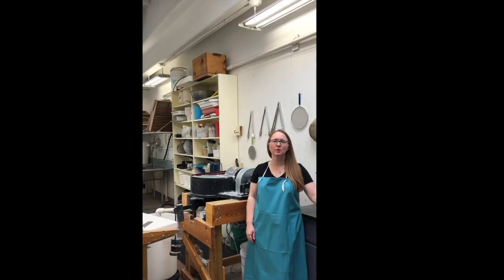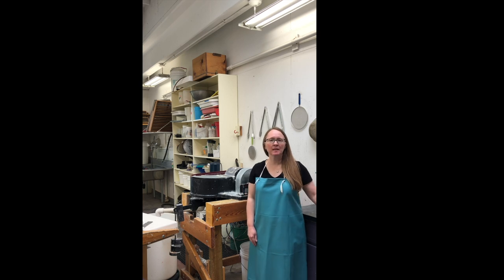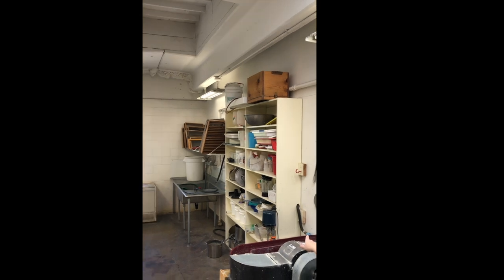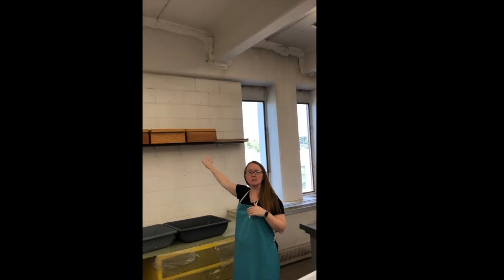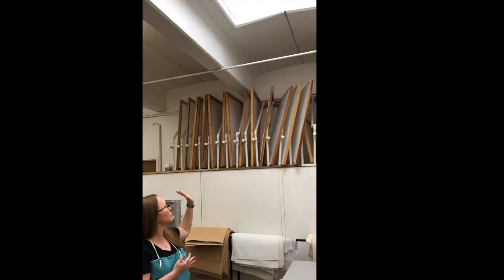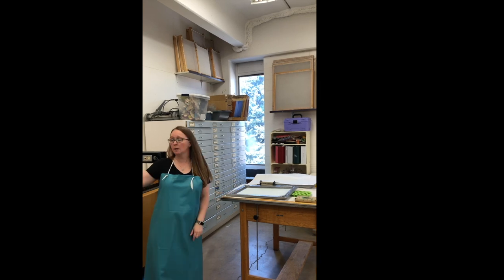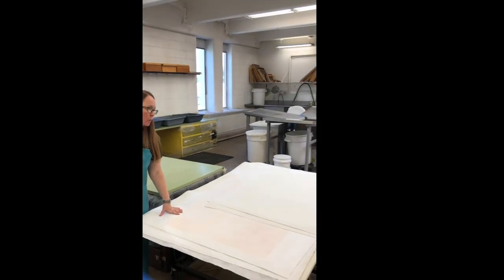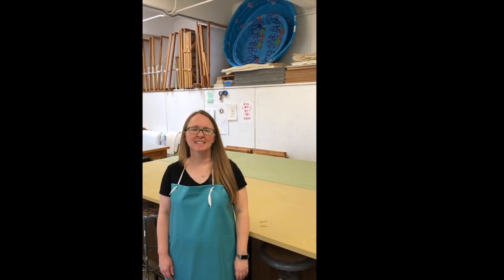TOUR TALK: ISU Papermaking Studio Tour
A Tour Talk with Naomi Velasquez (she/her) from Idaho State University for the North American Hand Papermakers 2021 Virtual Conference: Fluid Practices, September 25 + 26, 2021.

Idaho State University's Department of Art maintains a papermaking studio for undergraduate and graduate students, visiting artists and community workshops. The studio was created by Emeritus Professor of Art, Rudy Kovacs, and the current steward is Associate Professor of Art, Naomi S. Velasquez. Idaho State University is located in Pocatello, Idaho in the intermountain west, approximately 3 hours from Salt Lake City.

To find out more about North American Hand Papermakers and the 2021 conference follow this